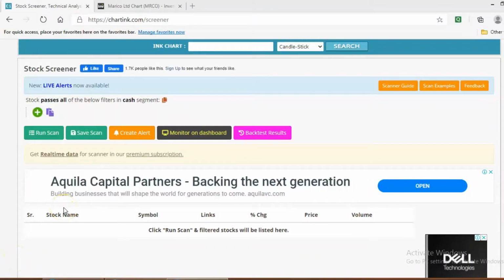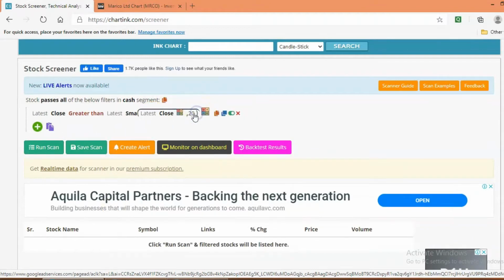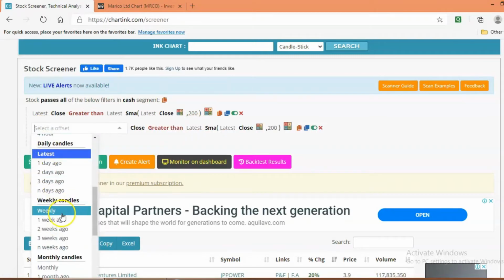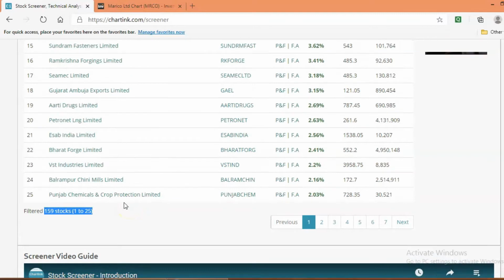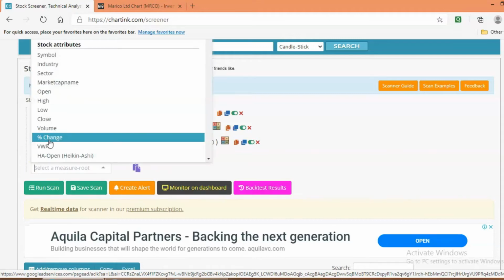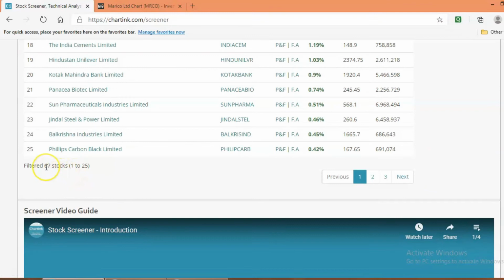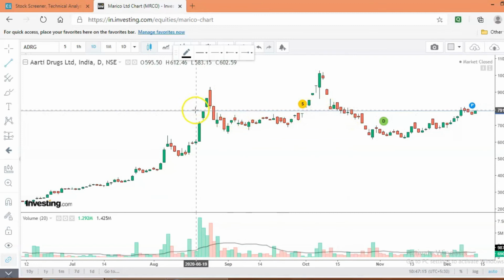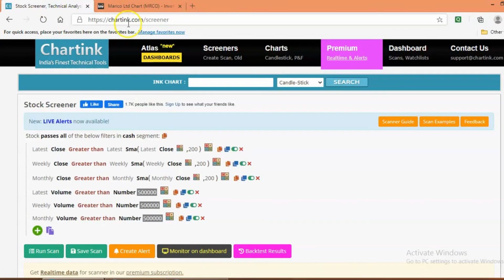CHARTINK SCANNER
Using scanners in a effective way will save a lot of time in doing EOD analysis. Scanners will help in filtering the stocks  based on our set up. It will also help to find strong momentum stocks.